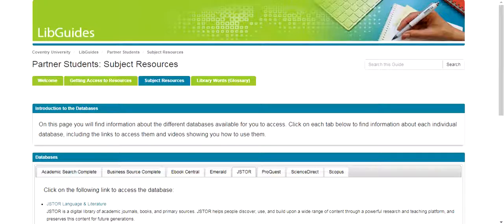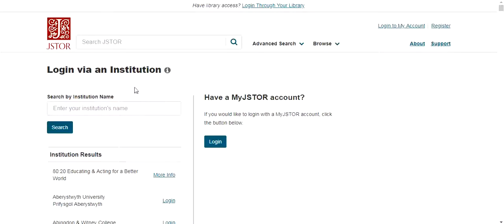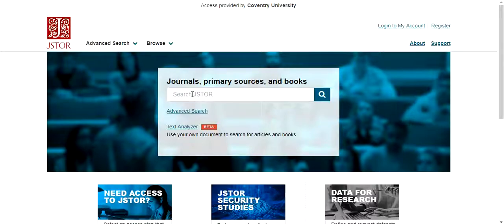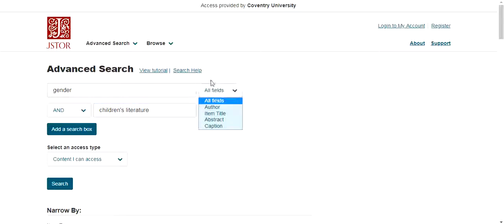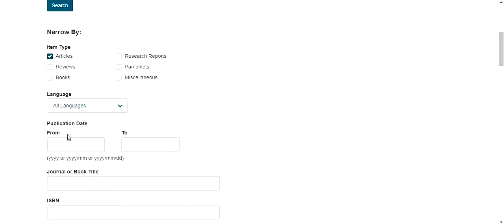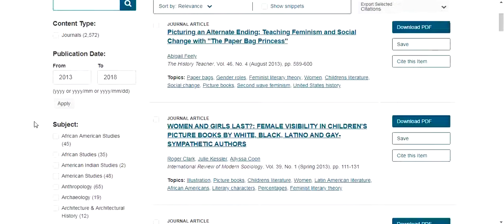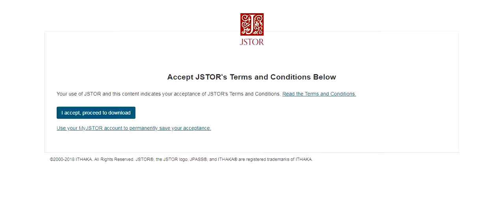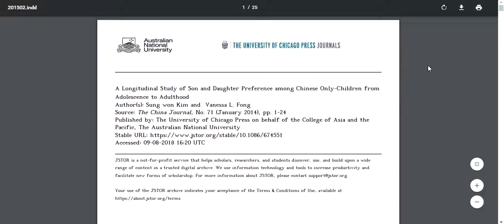JSTOR Tutorial for Partner Students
due to platform updates. Please update URLs on any of your own platforms. This video will be removed in January 2026.